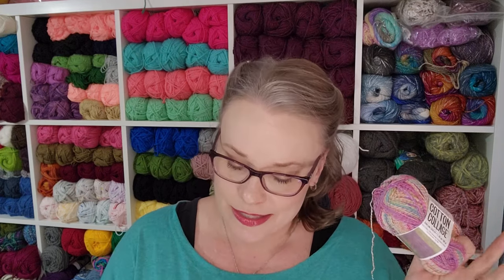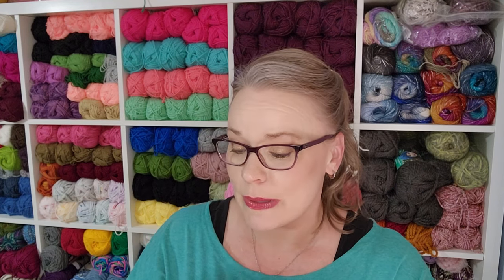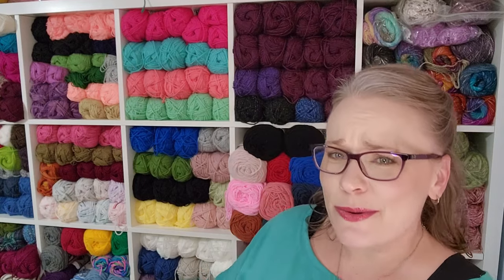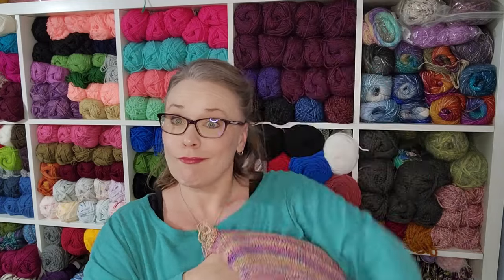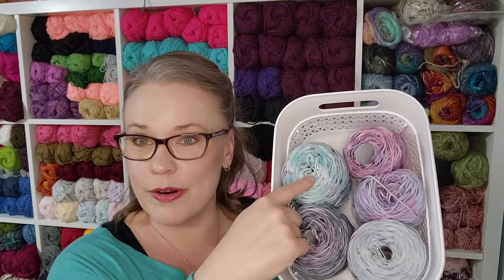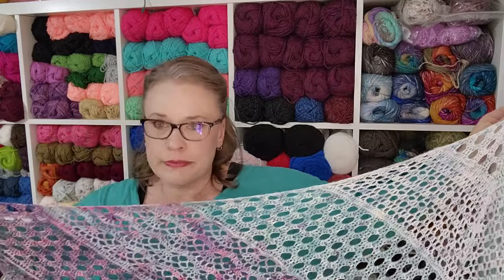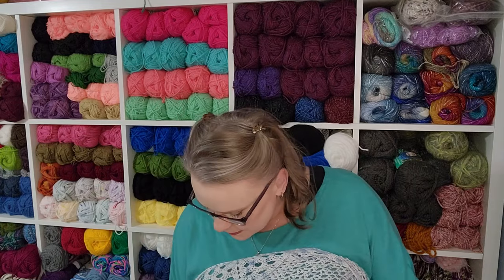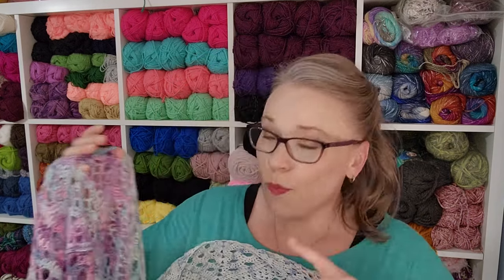Show and Tell #217 2 Major FOs and Cat Cuties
My cats Pippin and Banner also make an appearance now and then. Yes, we are geeks over here!!!

Pintrest: Carrie Penny
Mailing:
Carrie Penny
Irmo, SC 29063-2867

Patterns:
Summer Freshness Shawl: